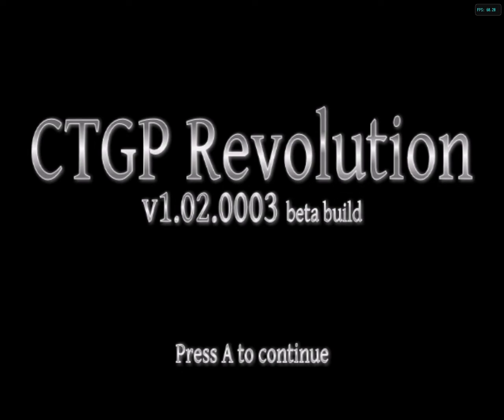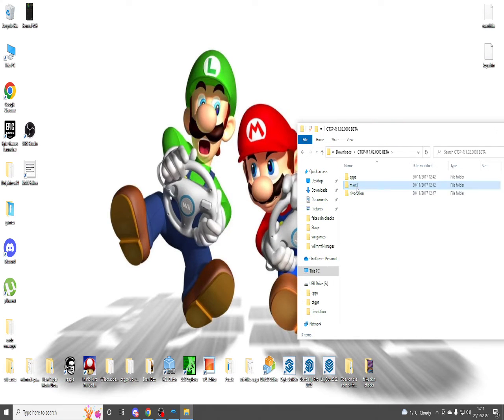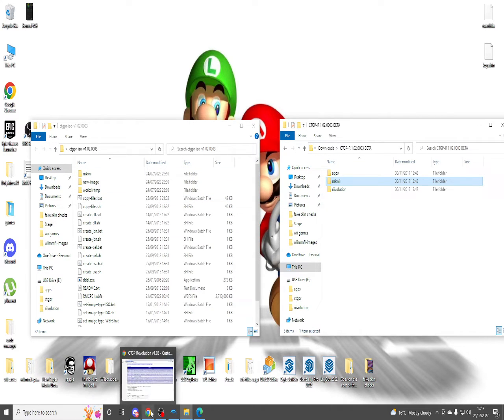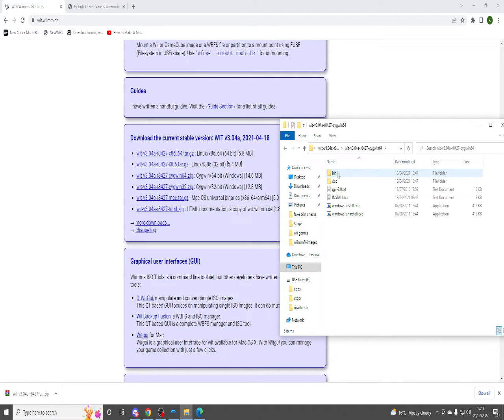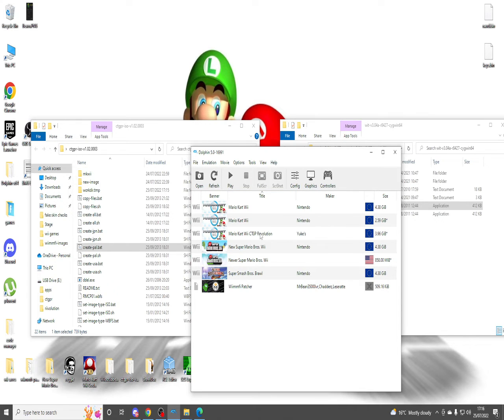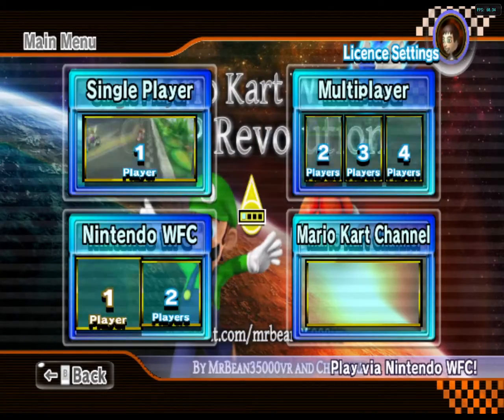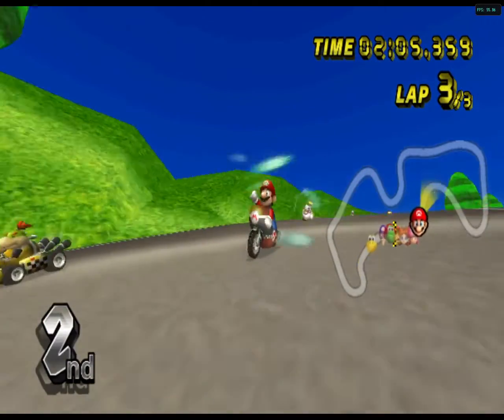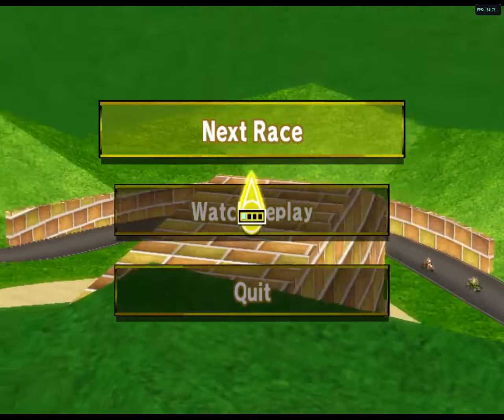How to get CTGP on dolphin not latest version (works with wiimmfi)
Add ex#7777 on discord if you need help with anything
If the iso converter don't work restart ur pc

Make sure you use Ultimate License Unlocker gecko code before loading ctgp
If you don't know how to add gecko codes on dolphin look it up on youtube

Ultimate License Unlocker [by mdmwii PAL]
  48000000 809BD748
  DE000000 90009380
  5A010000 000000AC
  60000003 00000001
  6000001F 00000000
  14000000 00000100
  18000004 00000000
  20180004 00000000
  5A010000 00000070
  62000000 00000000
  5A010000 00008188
  14000000 FFFFFFFF
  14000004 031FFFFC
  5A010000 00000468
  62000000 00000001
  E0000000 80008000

Ultimate License Unlocker [by mdmwii NTSC U]
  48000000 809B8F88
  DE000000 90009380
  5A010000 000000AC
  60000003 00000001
  6000001F 00000000
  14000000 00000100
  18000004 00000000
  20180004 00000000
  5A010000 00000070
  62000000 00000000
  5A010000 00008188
  14000000 FFFFFFFF
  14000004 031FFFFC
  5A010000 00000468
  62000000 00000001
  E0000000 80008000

Ultimate License Unlocker [by mdmwii NTSC JP]
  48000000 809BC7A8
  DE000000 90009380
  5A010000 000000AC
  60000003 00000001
  6000001F 00000000
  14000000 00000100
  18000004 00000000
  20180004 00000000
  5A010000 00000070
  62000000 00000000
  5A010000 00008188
  14000000 FFFFFFFF
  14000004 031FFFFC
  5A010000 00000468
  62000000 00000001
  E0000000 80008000